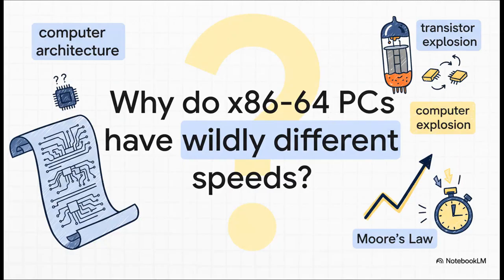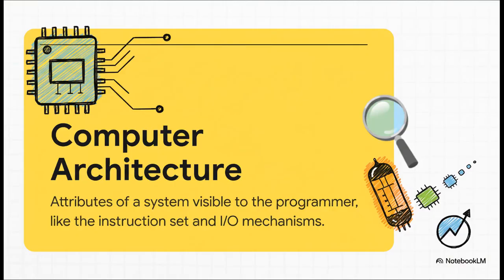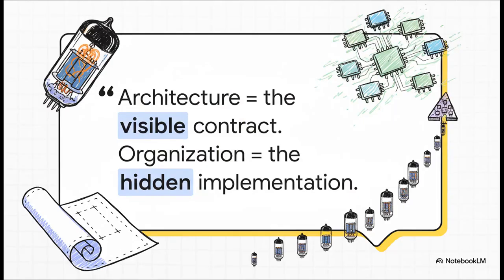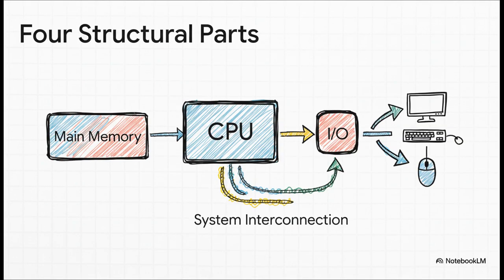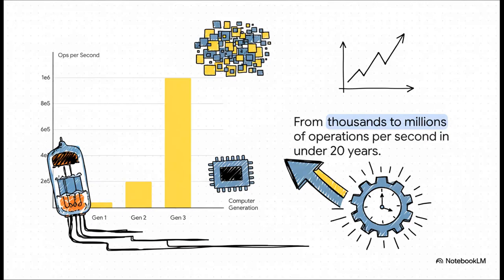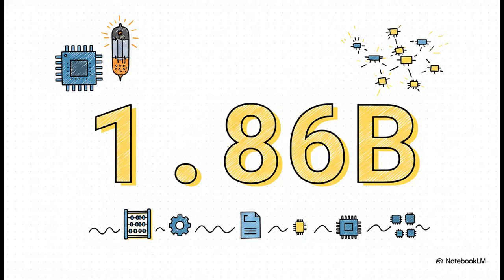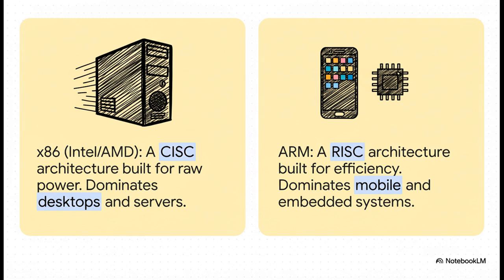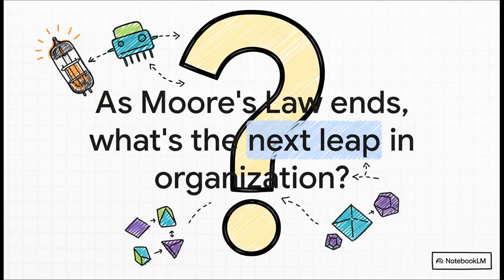Computer Organization 01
This video lesson was prepared using NotebookLM.